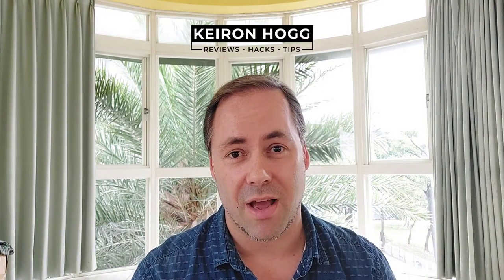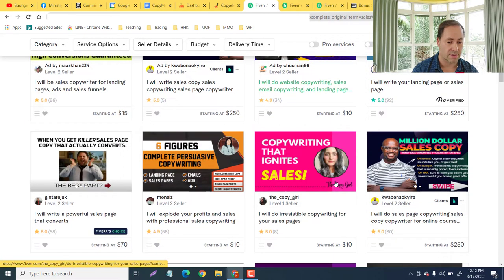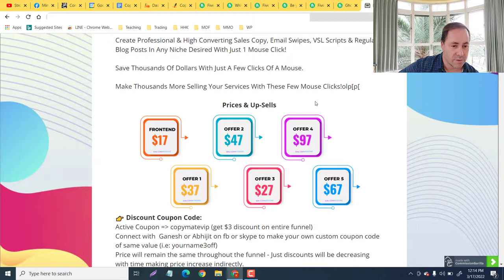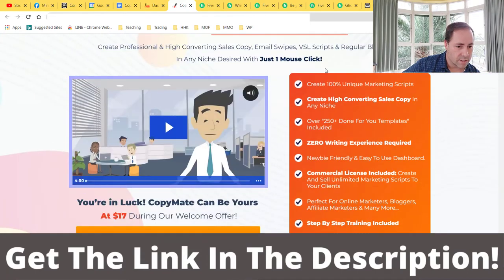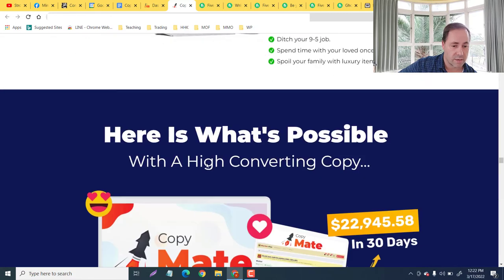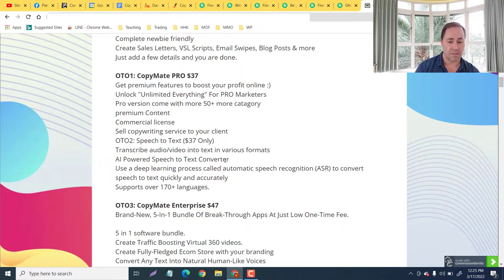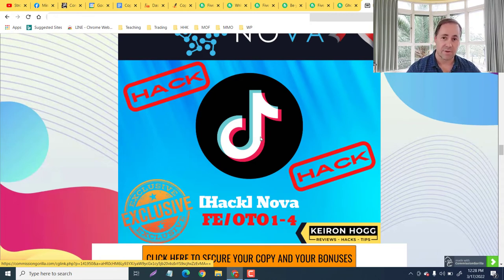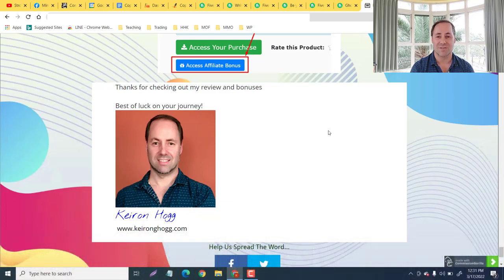Copy Mate Review 💥 MAKE HIGH CONVERTING SALES COPY, EMAILS SWIPES, BLOG POSTS & MORE WITH 1 CLICK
Copy Mate Review 💥 MAKE HIGH CONVERTING SALES COPY, EMAILS SWIPES, BLOG POSTS & MORE WITH 1 CLICK 💲💰💲! 🎁 MY BONUSES 🎁

🔥 DEMO ACCESS INSIDE!!🔥

⏲️ Timestamps
0:00 Copy Mate Intro
1:21 About Me
2:22 Copy Mate Deep Dive Pt. 1
3:05 Fiverr Examples of How Copy Mate Can Make You Big Bucks!
4:55 Copy Mate Deep Dive Pt. 2
5:22 Copy Mate Members Area
9:20 Copy Mate Sales Page / Vendor Bonuses
14:54 Copy Mate Price & Upsells
18:30 My Amazing Bonuses
21:40 Copy Mate Summary

Welcome to my Copy Mate Review!

                                                              ⚡  What is Copy Mate? ⚡

Copy Mate Is A Brand New A.I Technology Writes Unique And High Converting Marketing Scripts In Just 60 Seconds Flat!

Start Your Very Own Copywriting Agency Today At A Low One Time Price With Copy Mate!

 ✅ Create Professional & High Converting Sales Copy, Email Swipes, VSL Scripts & Regular Blog Posts In Any Niche Desired With Just 1 Mouse Click!

 ✅ Save Thousands Of Dollars With Just A Few Clicks Of A Mouse.

 ✅ Make Thousands More Selling Your Services With These Few Mouse Clicks!

 ✅  Brand New A.I Technology Writes Unique And High Converting Marketing Scripts In Just 60 Seconds Flat!

 ✅  Start Your Very Own Copywriting Agency Today At A Low One Time Price!

Inspired by: Keiron Hogg
Title: Profit Launcher Review 💥 How to Make $50.06 Daily Without Paying Any Fees! 🎁 My Exclusive Bonuses 🎁